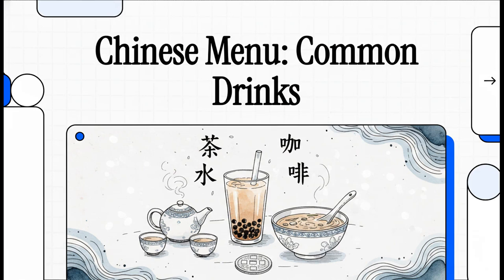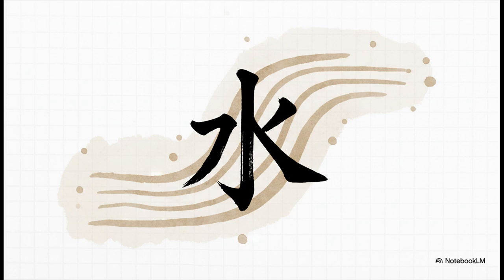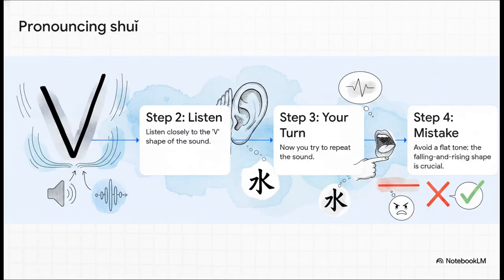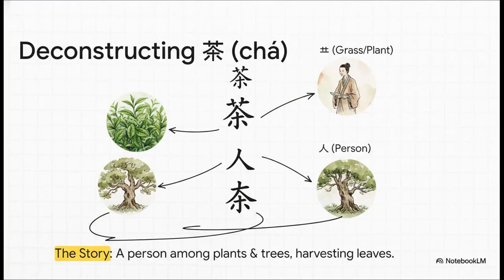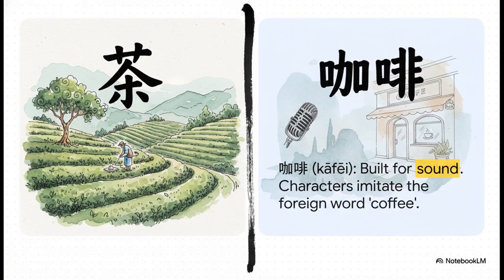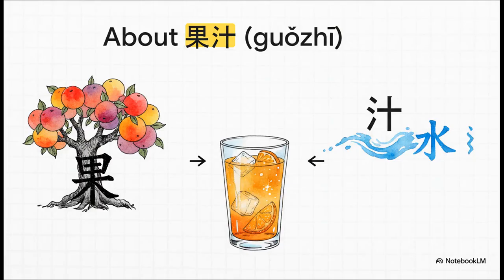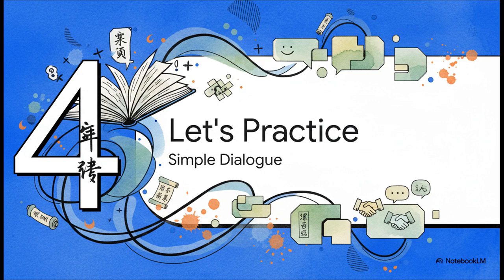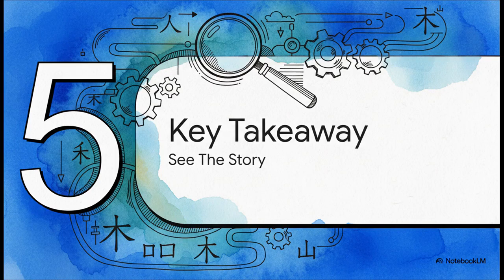Mandarin Languages Week 12 Part 2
This educational resource focuses on teaching students fundamental terminology for various beverages used in everyday communication. The material introduces essential labels for liquids like water, tea, coffee, and fruit juice to build a functional lexicon. By learning these specific terms, learners can effectively participate in conversational exchanges regarding their personal tastes or professional needs. The lesson plans encourage practical application through simulated dialogues centered on requesting drinks in diverse environments. Ultimately, this guide aims to bridge the gap between simple vocabulary acquisition and fluent social interaction in both relaxed and structured scenarios.